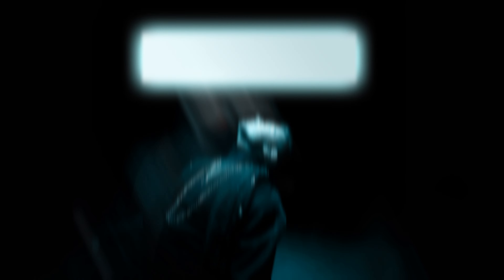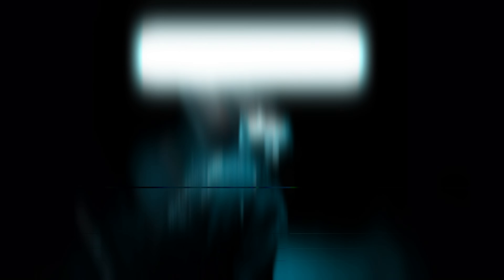Prospective - Invisible (Visualizer)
Official Visualizer for "Invisible" from Prospective's new album 'Reasons To Leave' out now!

Produced by Flavio Cacciari and Federico Ascari
Additional production by Davide Aroldi
Mixed and Mastered by Federico Ascari
Video by Whimsical Brains
Special thanks to: Ohwly Mgmt, Believe, Skervesen Guitar, Dingwall Guitars, Trust Nobody.

LYRICS:
Touch me, I feel alive when you
Use me, you can decide to
Hurt me, when you say nothing is
Working, between you and I

Rotten to the core I hear you
Running from my love
You don’t need me anymore
Are you someone else?

I don’t feel like I’m enough
Can you even see me?
Am I invisible?
Never feel like I’ve been loved
When will I stop
Feeling so miserable

Eyes shut, nobody wants to look
Deep down in my broken heart
In time I will learn to live without
Your blue eyes

Am I invisible?
Feeling so miserable

Am I enough for you?
This feeling doesn't go away
It feels meaningless
To keep on living a life

There is something inside my head
I can’t bear it no more
I can’t resist in anymore
I keep on wondering if I'm the right man
I am not enough

Am I invisible?
No more stabbing my self with your words
Let me live